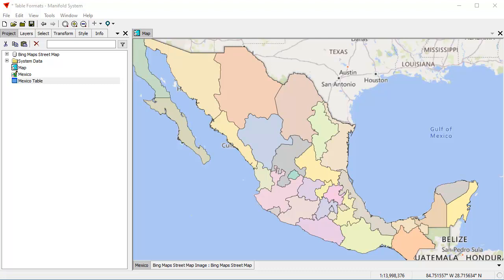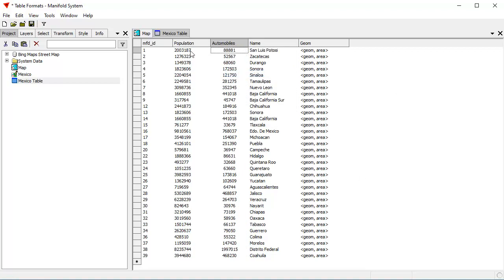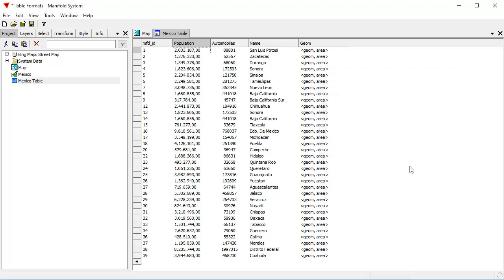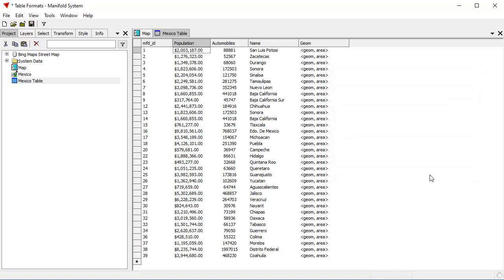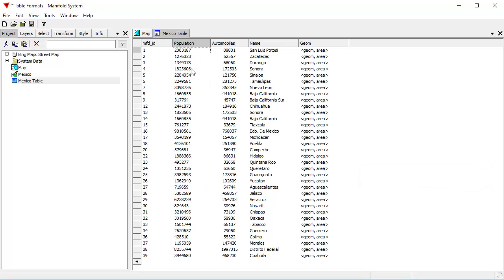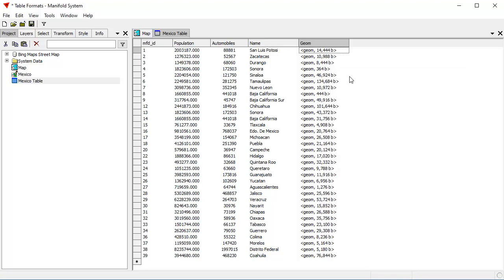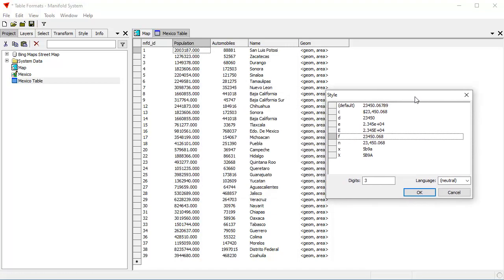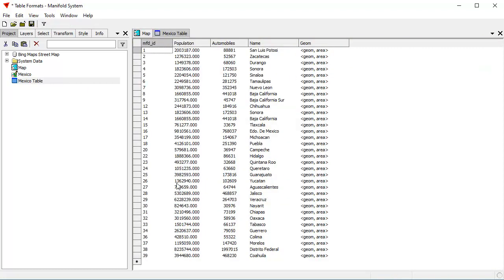5 Minute Tutorial - Styling Fields in Tables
Check out the wonderful new ability to style fields in tables in Manifold Release 9 with just a click change how numbers, dates, times, geometry, and more can be presented in a very wide range of formats, with automatic adaptation for different language styles.  Automatically switch from using dollar signs and US-style decimal points for currency to German style euro signs and European-style decimal commas?  One click and done!   Works in the free Manifold Viewer too!